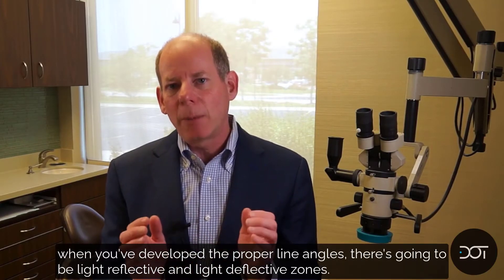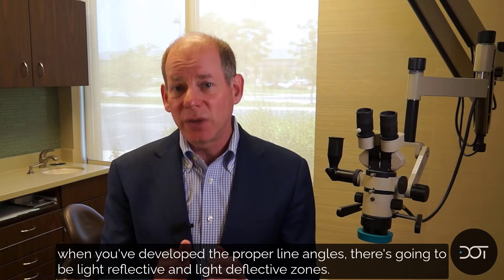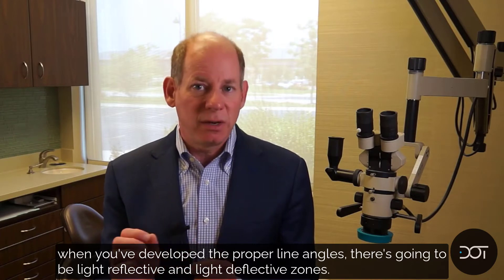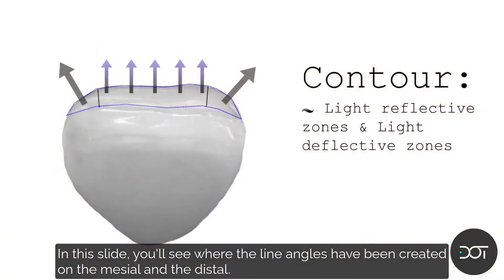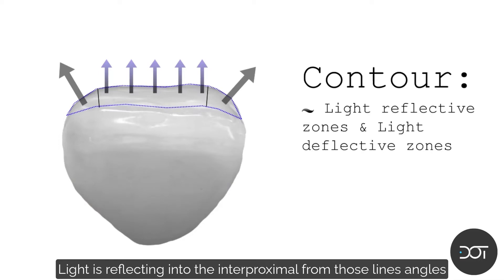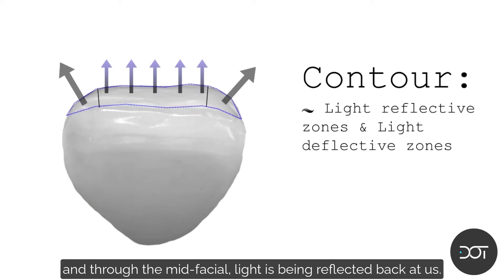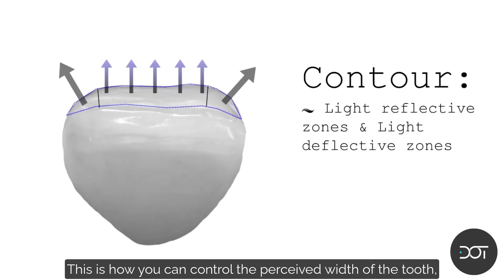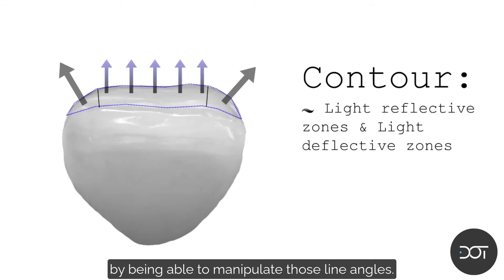Maxillary Central Incisor Tooth Contour | Dental Online Training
Make freehanded composite veneers look as good as porcelain veneers!

🗝 The key to the perfect maxillary central incisor tooth shape and form is all about your technique.

In our On-Demand Hands-On course, you will develop a better understanding of:

✅ Width to length ratios
✅ Facial planes
✅ Line angles
✅ Embrasure spaces
✅ Placement and sculpting
✅ Finishing and polishing

... so you can improve all of your composite restorations and your freehand technique with maxillary central incisors.